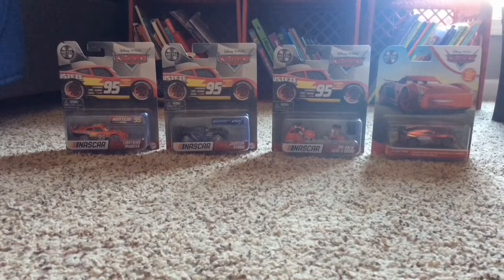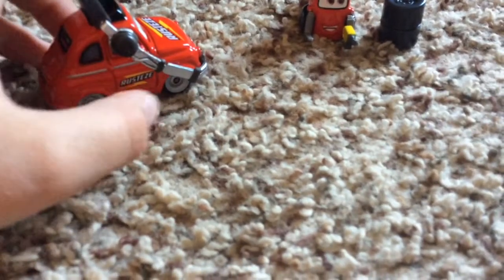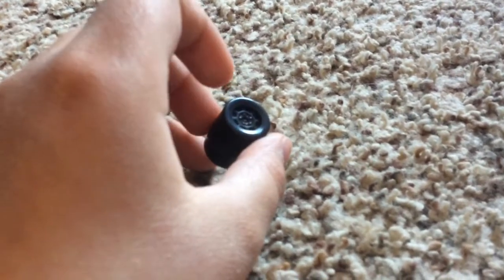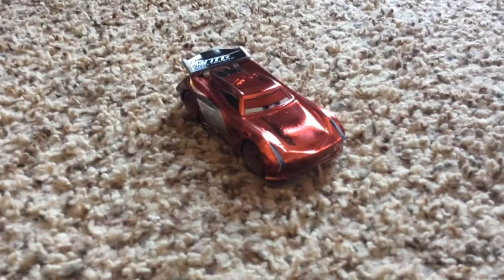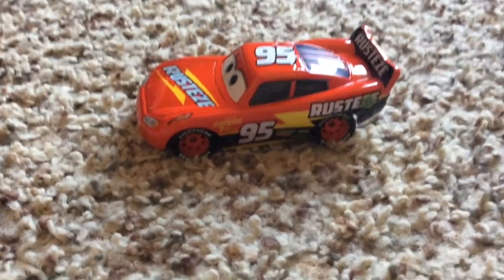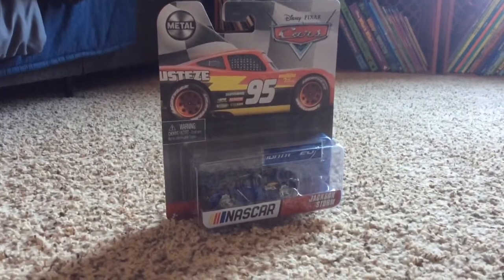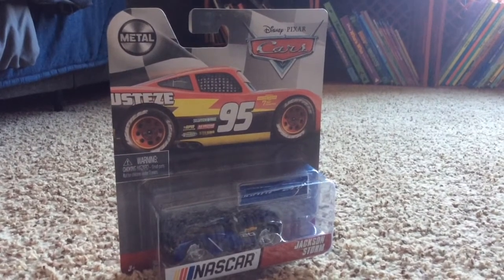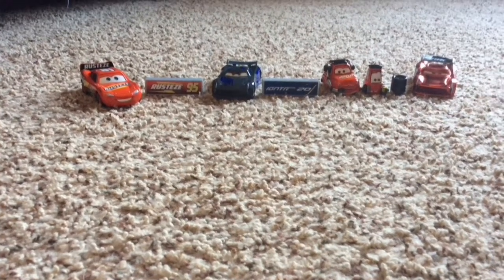NASCAR racers and racing red Jackson storm from Disney Pixar cars unboxing fun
This is my Second cars unboxing but this time we have NASCAR racers and a racing red Jackson storm we have NASCAR lightning McQueen NASCAR Jackson storm and NASCAR pit crew Luigi and Guido